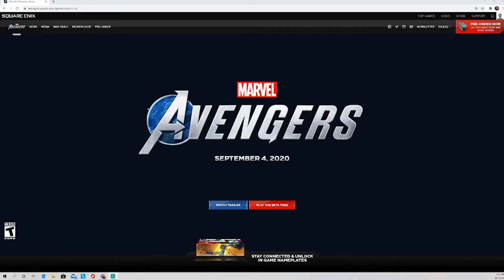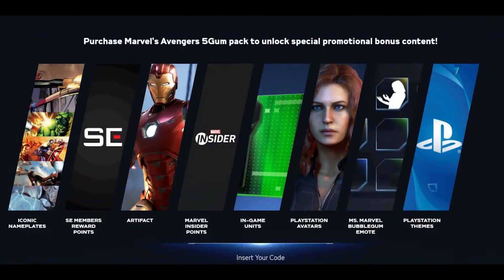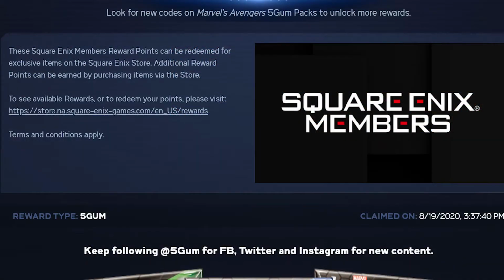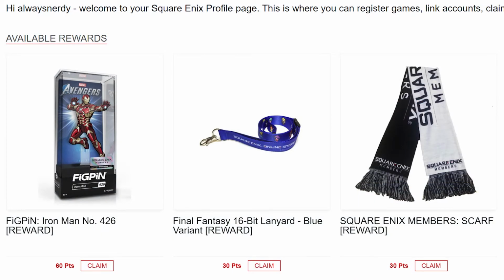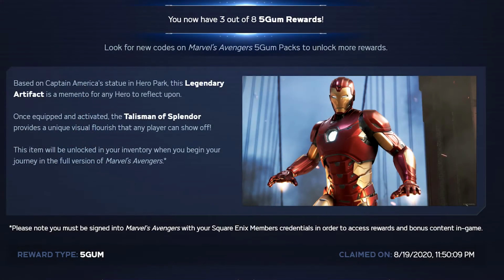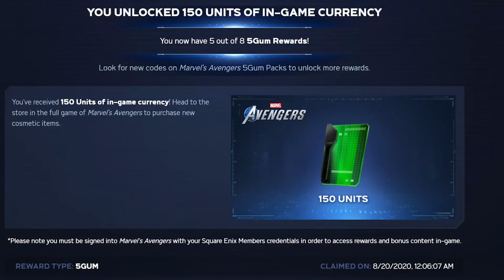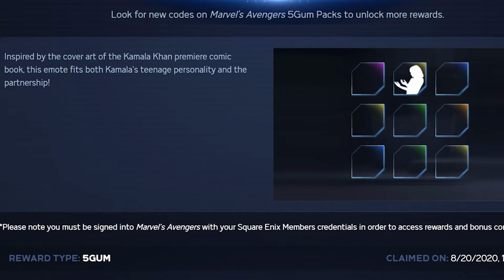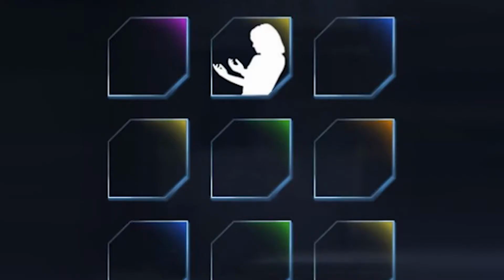Marvels Avengers 5 Gum: All Exclusive Rewards, Themes, & How to Redeem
Marvel's Avengers and 5 Gum have partnered up as a way to give exclusive rewards out to fans. Each pack of 5 gum contains a code that redeems a rewards on the Marvel's Avengers website. These rewards include PS4 themes and avatars amongst other rewards. In this video, I'll show you how to redeem the 5 gum codes. We'll also look at each individual reward and answer the main question, is it worth it?